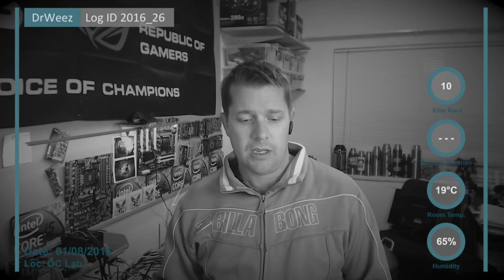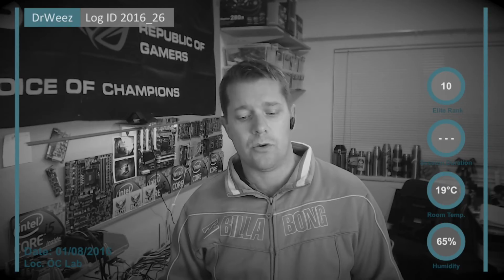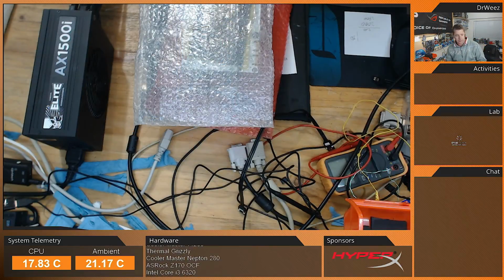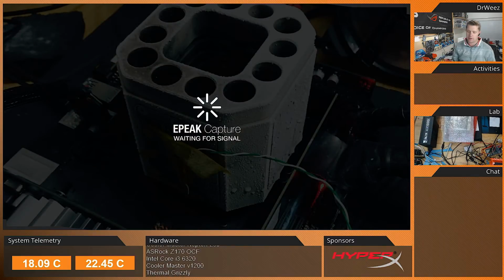Special Worklog : August 1 2016 - Break is over, I'm back!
I'm back after a little break! During my time away I worked on tweaking a few things for the stream and added a few improvements to the viewer-experience. (Let me know what you think). :)

Meanwhile, round 3 of the ProOC Championship Season 2 just started and I'm so looking forward to it. Again, I'm thankful to have HyperX and now also Intel by my side for this one - happy benching!